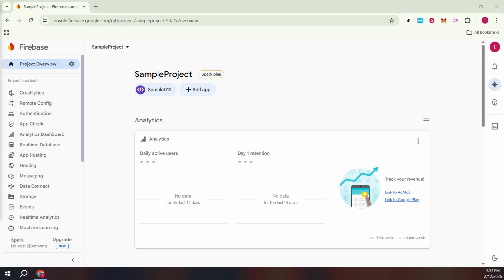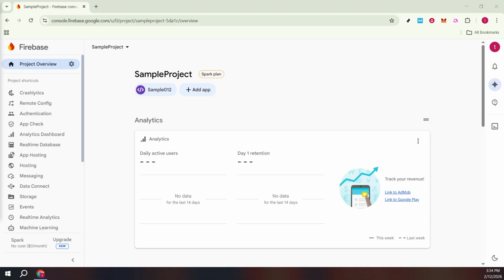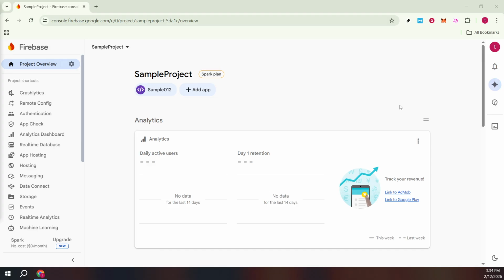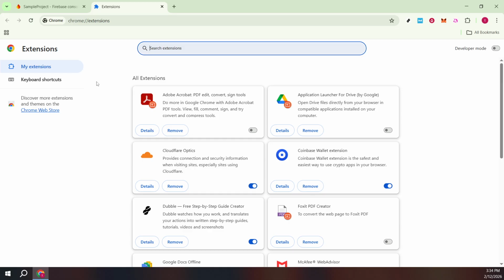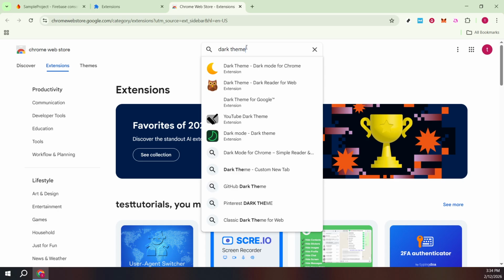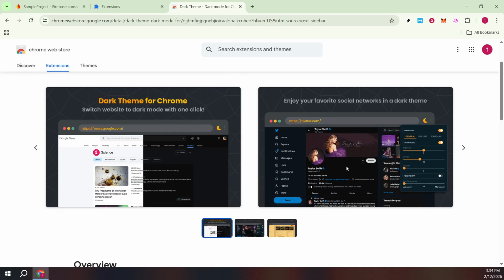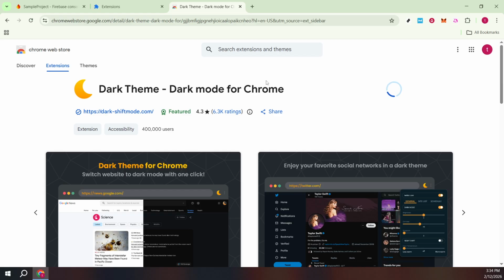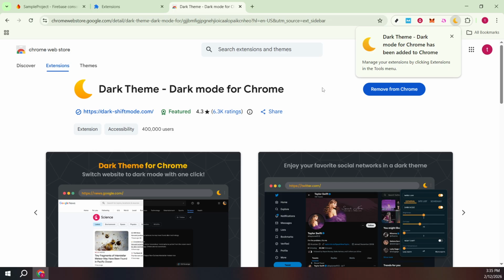How To Make Firebase Dark Mode [2026 Guide]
How To Make Firebase Dark Mode